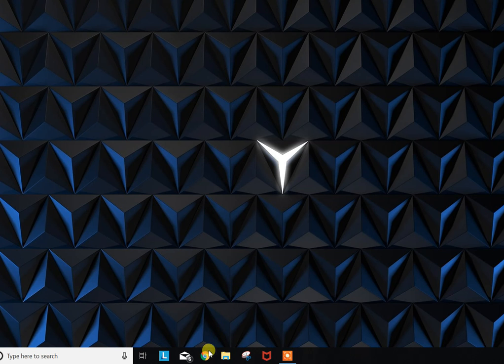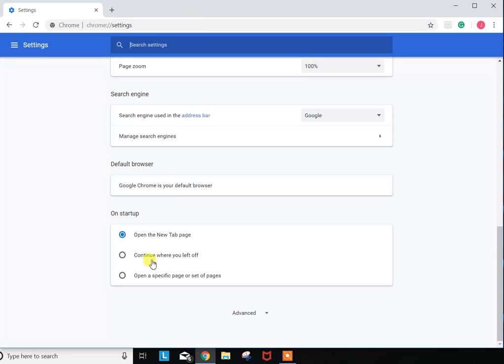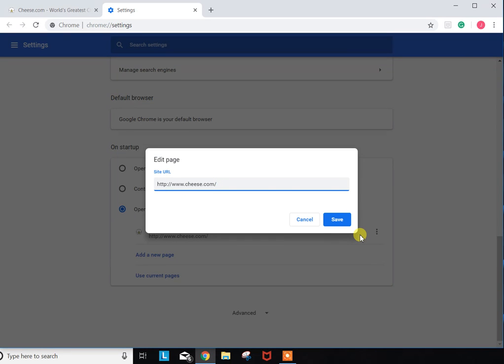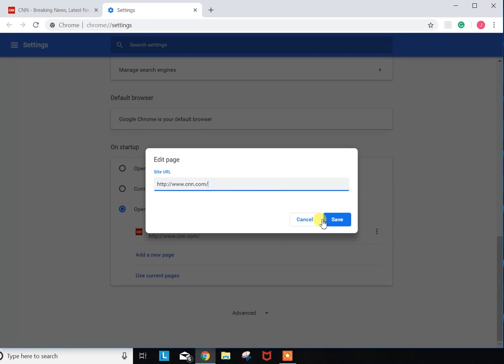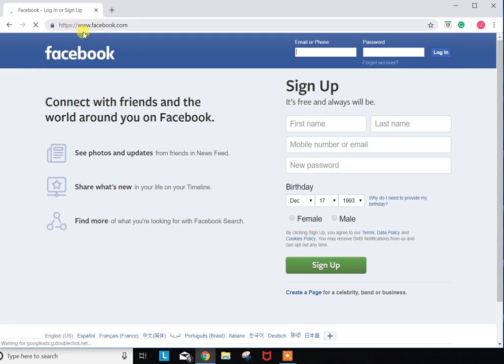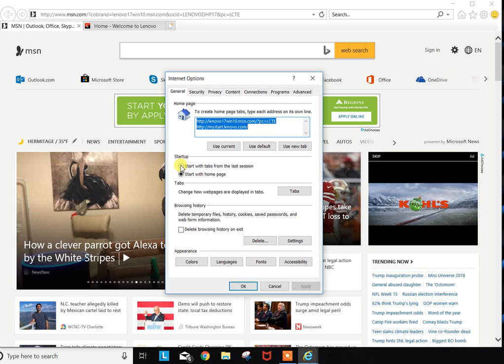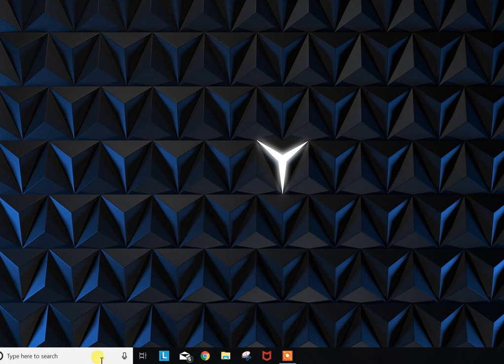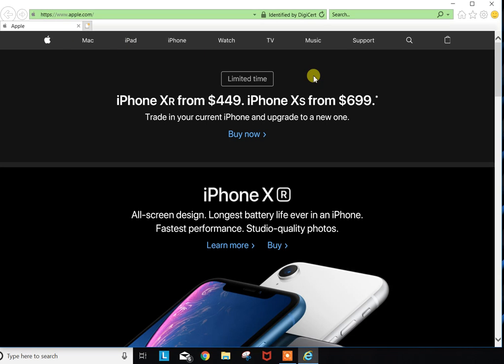Set Google as default home page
This Video will show you how to set a specific webpage as home page when using Internet Explorer or Google Chrome